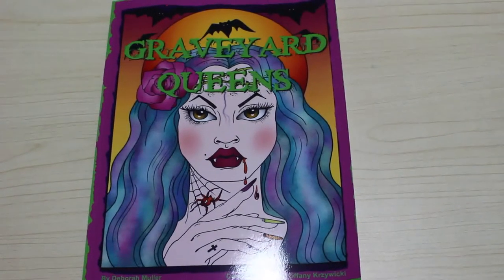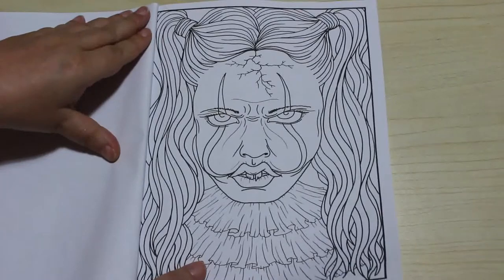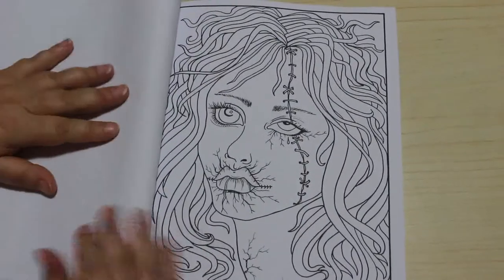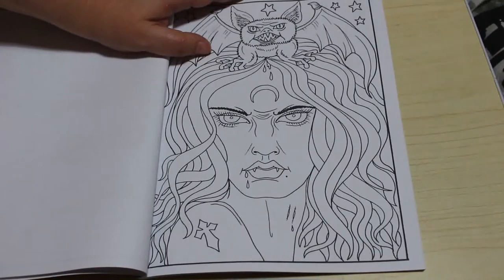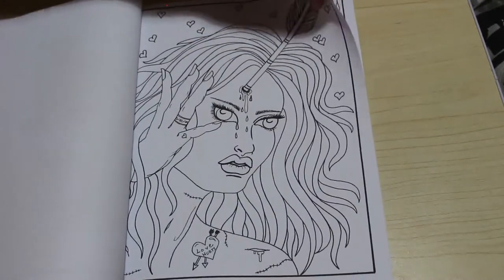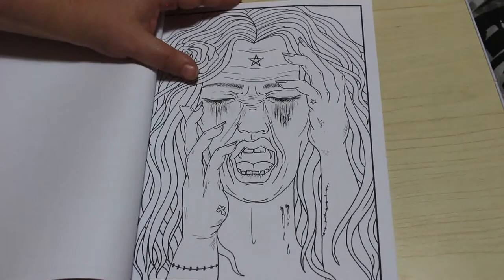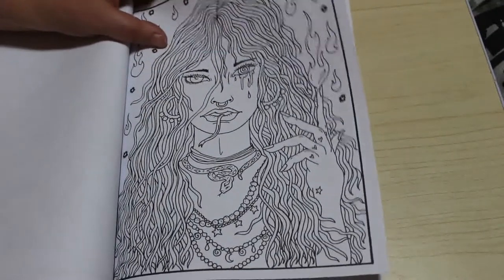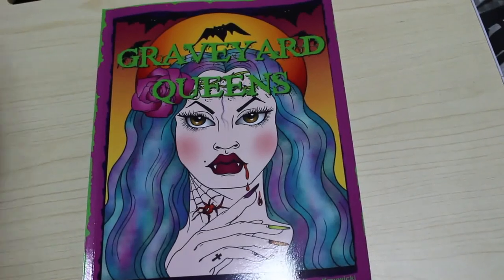Graveyard Queens by Deborah Miller Flip Through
Amazon UK

Amazon US